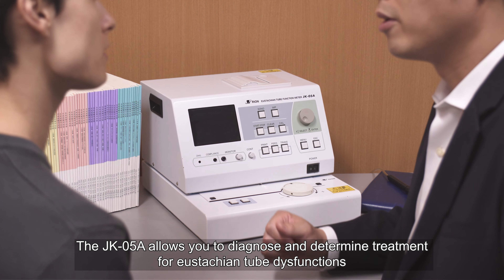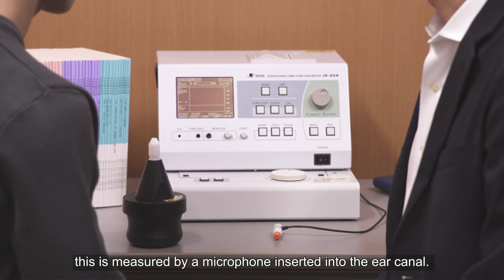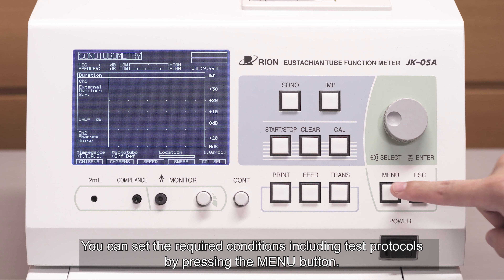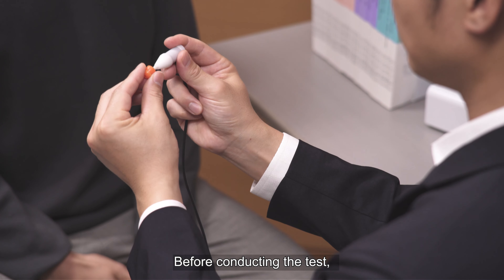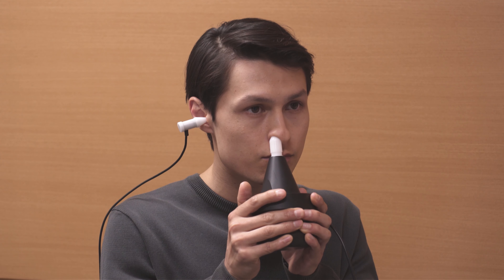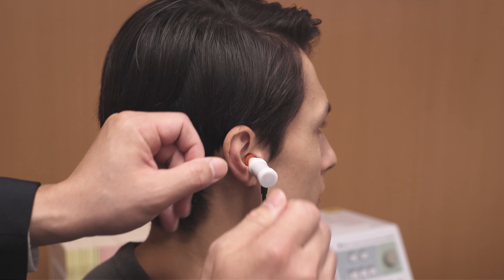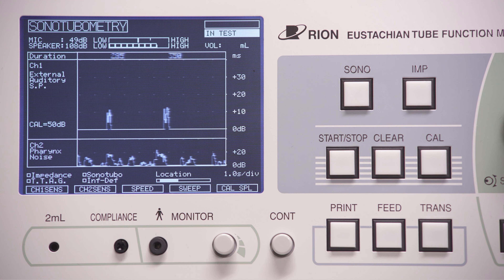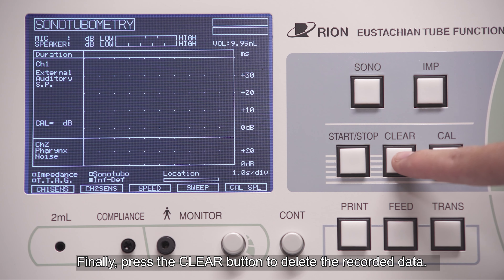How to Conduct a Sonotubometry Test with RION JK-05A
EUSTACHIAN TUBE FUNCTION METER, JK-05A

Diagnosis or monitoring treatment effect for Eustachian tube dysfunction

This video is not for Japan.

RION CO., LTD.